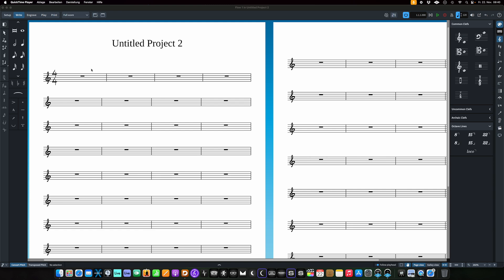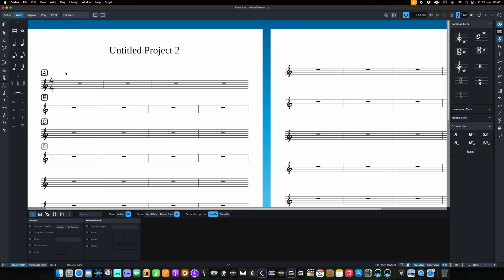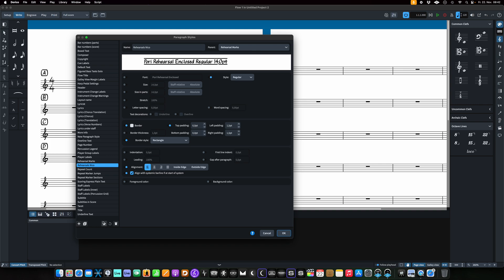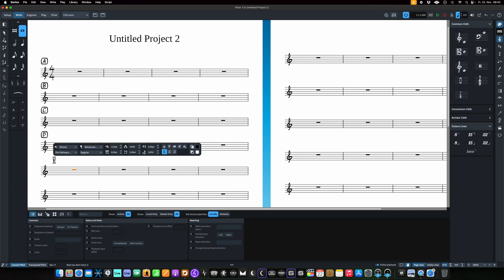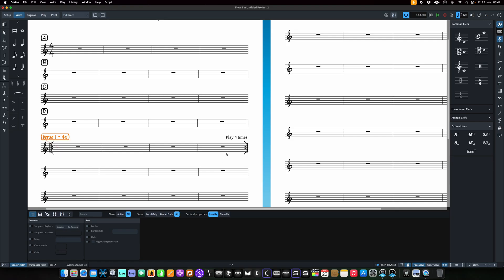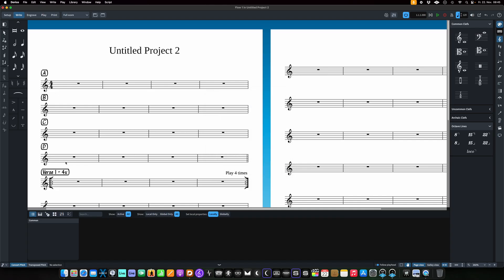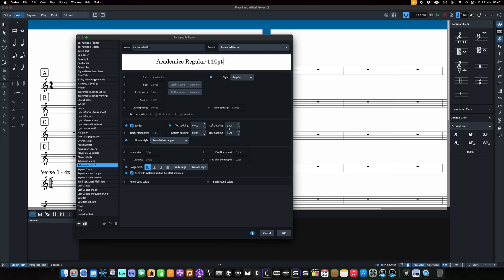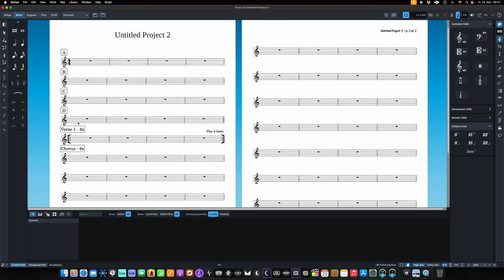How to create custom rehearsal marks in Dorico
a little Dorico tip;)